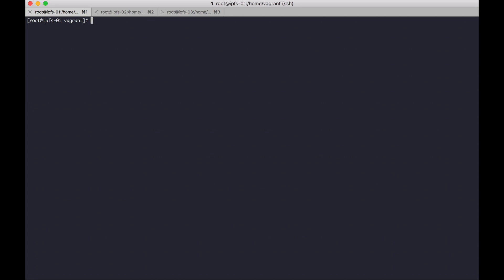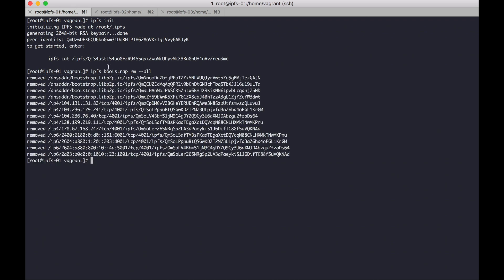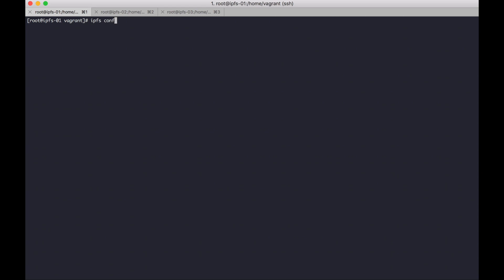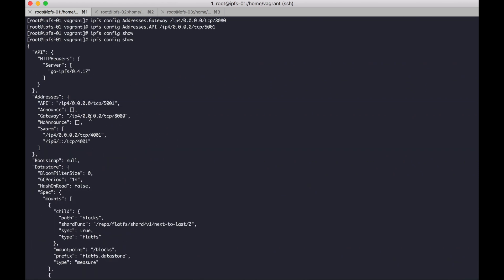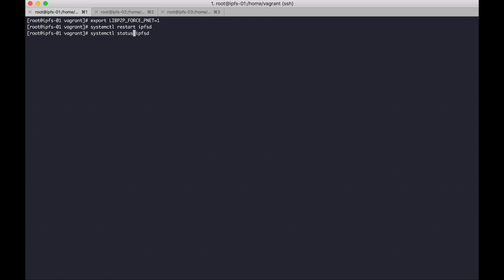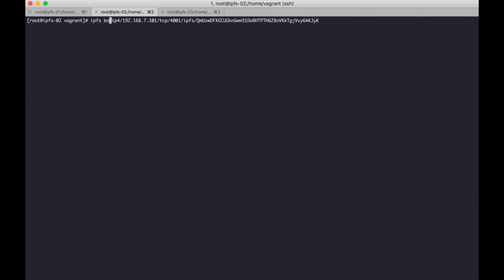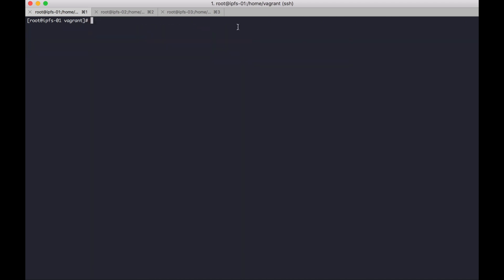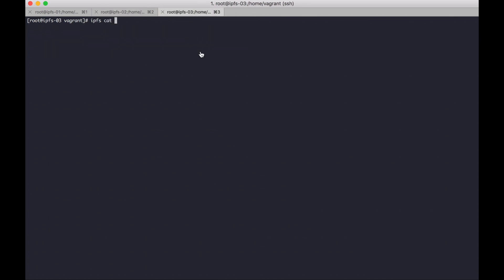IPFS Tutorials #4 - How to setup P2P Private Network IPFS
This video explaining how to setup ipfs private network and configure private network peer to peer ipfs.